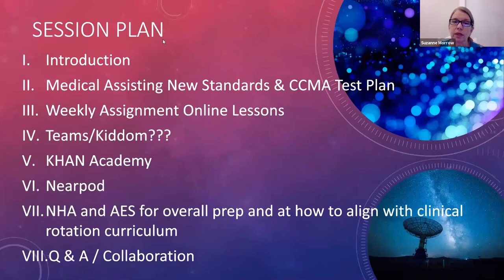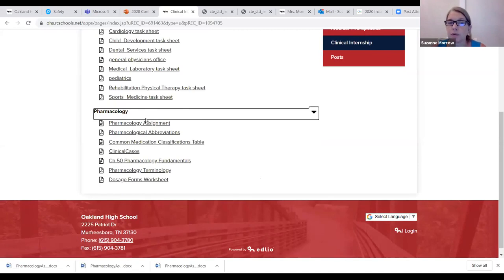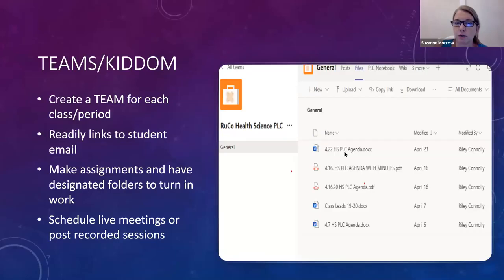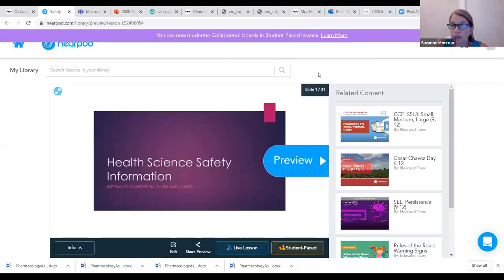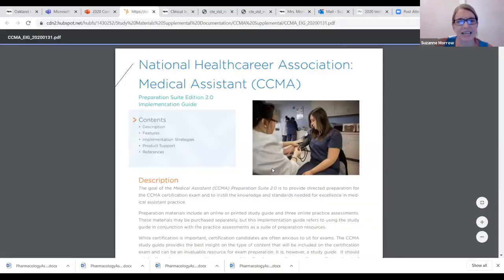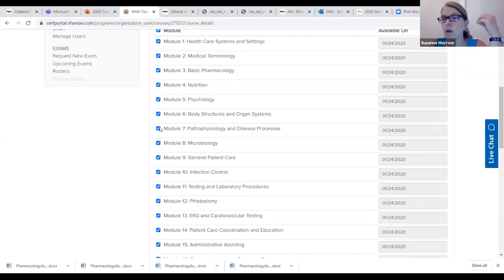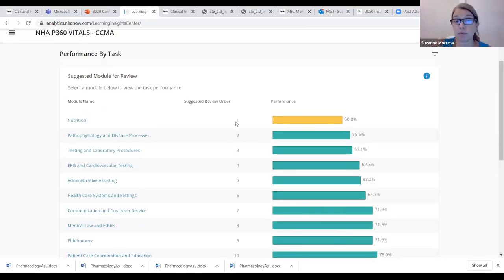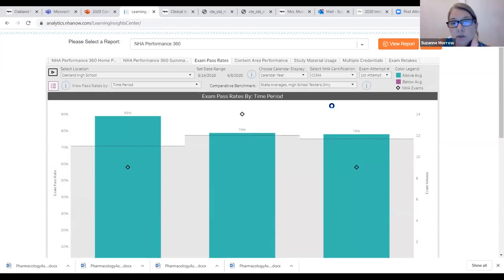Innovations in Teaching Medical Assisting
Presenter: Suzanne Morrow